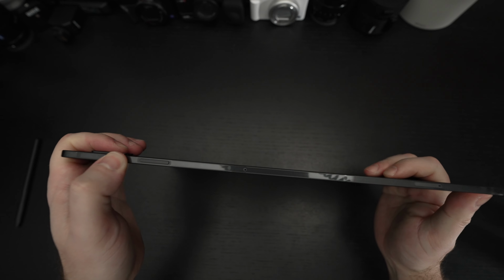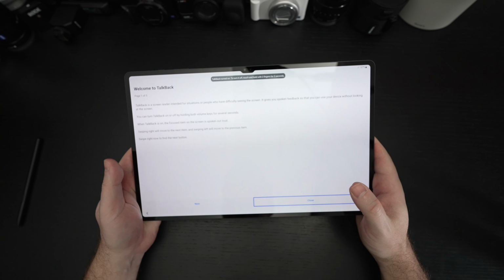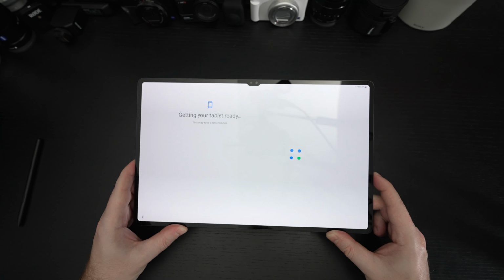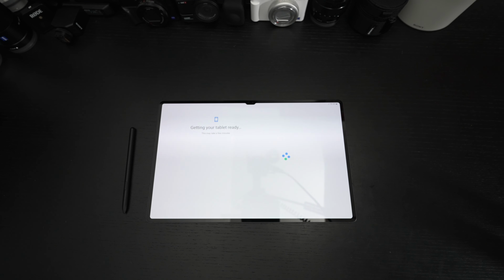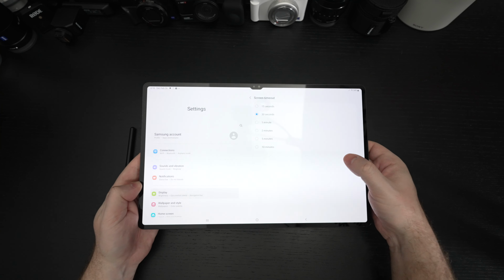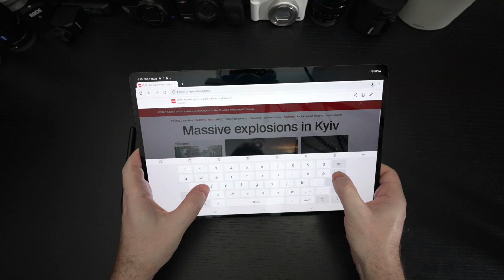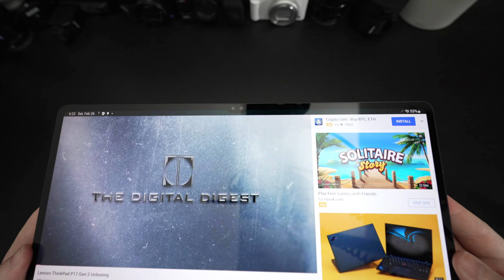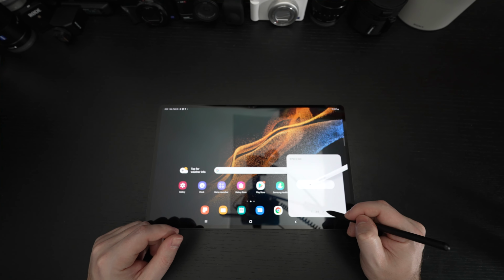Samsung Tab S8 Ultra Unboxing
Here is my unboxing and first look at the Samsung Galaxy Tab S8 Ultra 14.6 inch Android Tablet.
-TDD